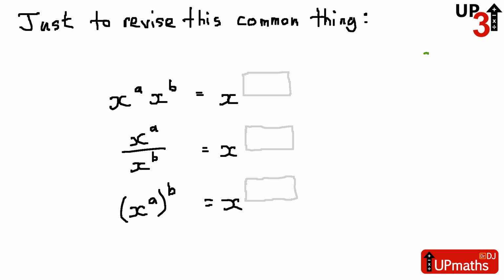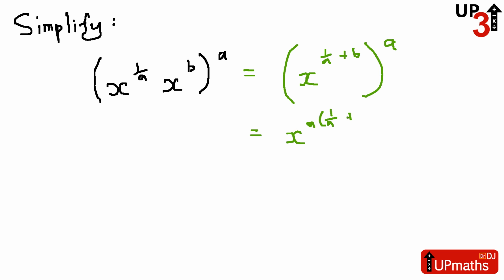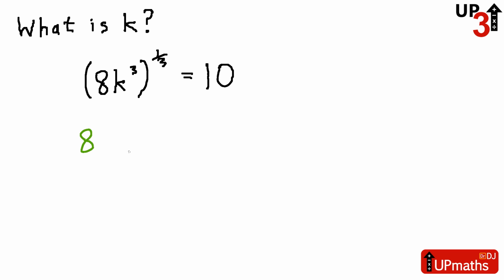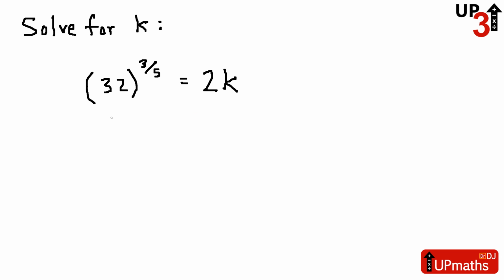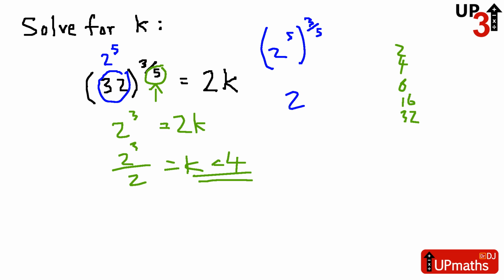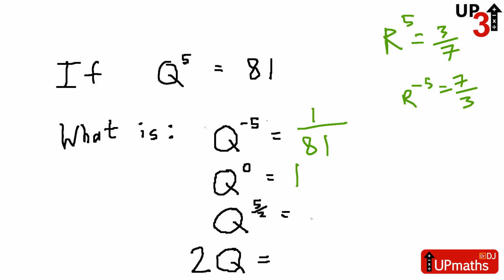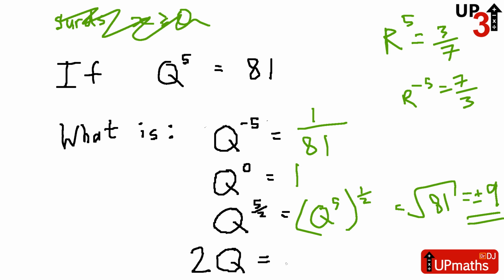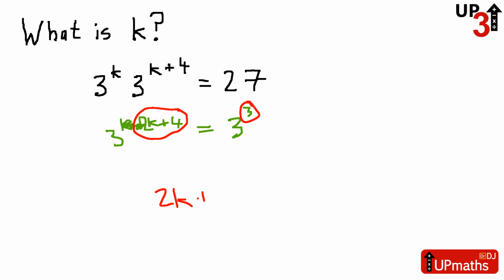Extreme Indices Questions (level UP3 video maths tutorial)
Here are some "extreme" indices questions, many of which are designed to test intuitive understanding.

00:00 Question 1 of 7
00:45 Question 2 of 7
01:16 Question 3 of 7
02:16 Question 4 of 7
02:26 Question 5 of 7
03:30 Question 6 of 7
04:53 Question 7 of 7